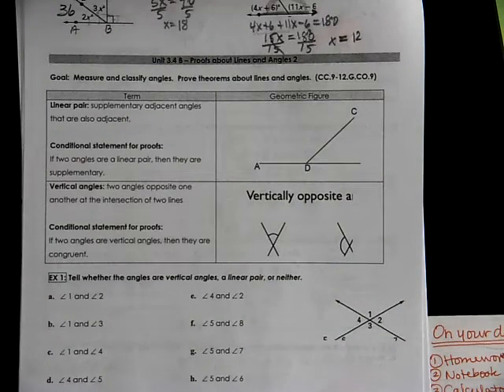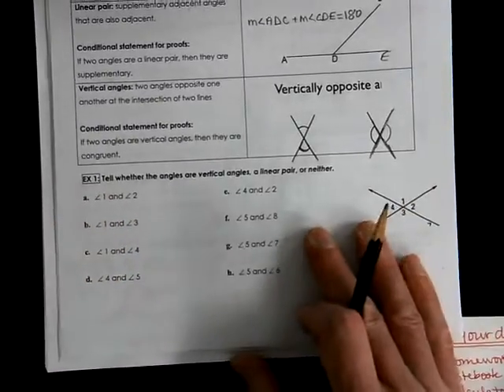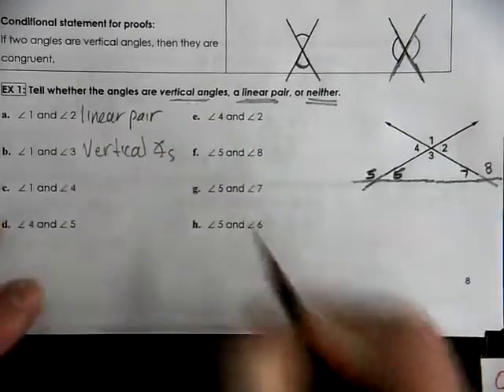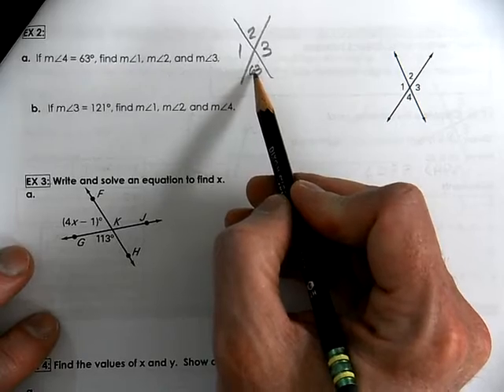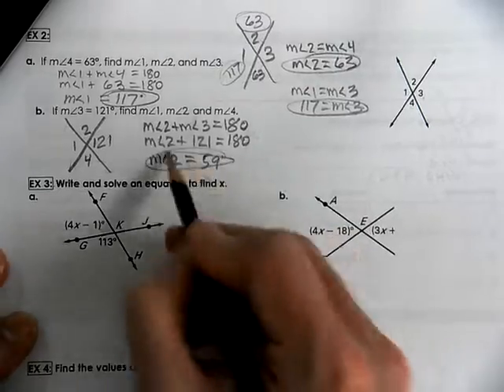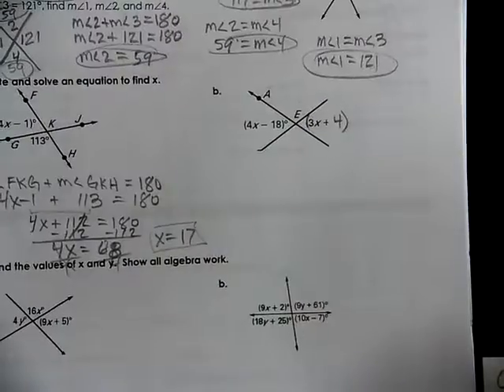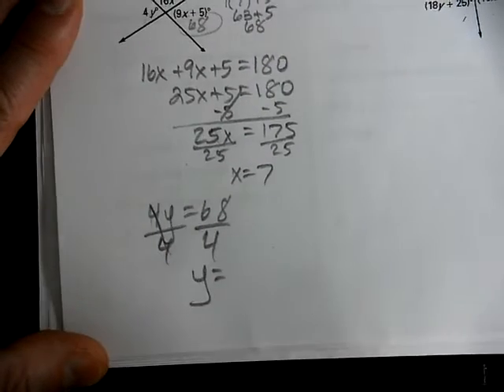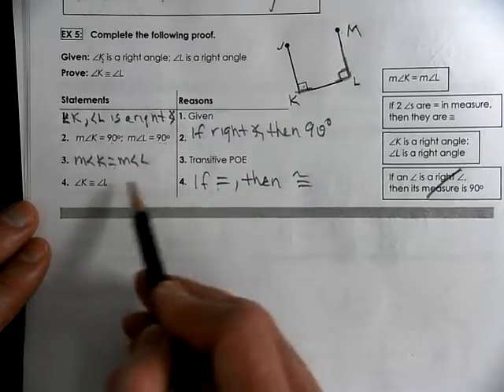Geometry 3 4B Proofs about lines and angles 2